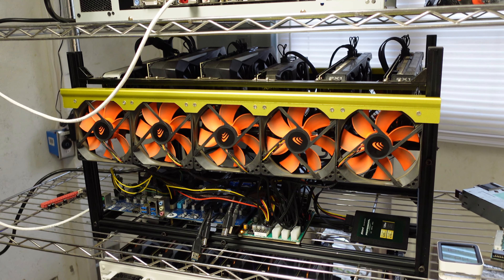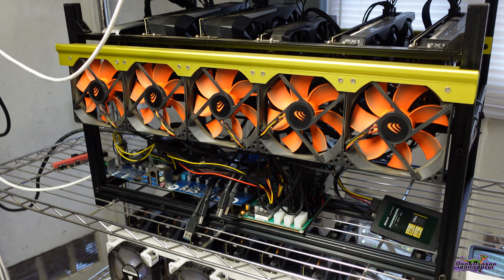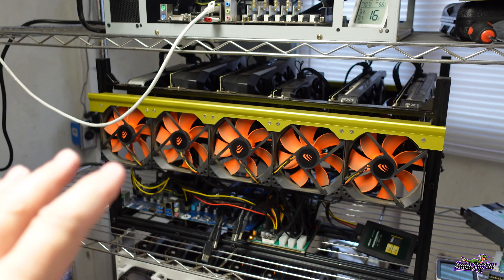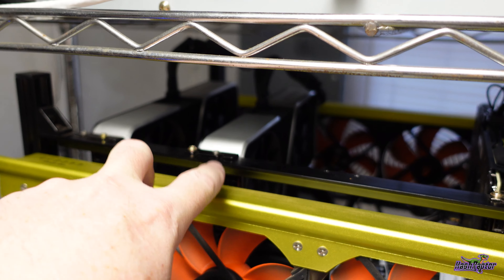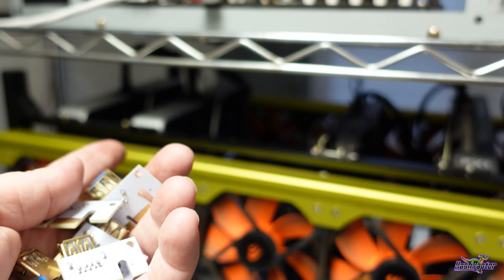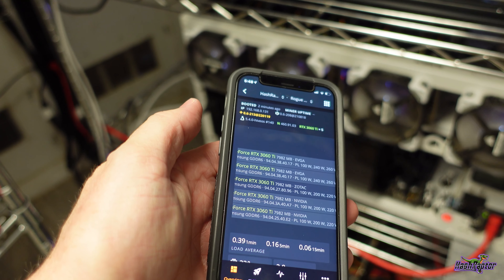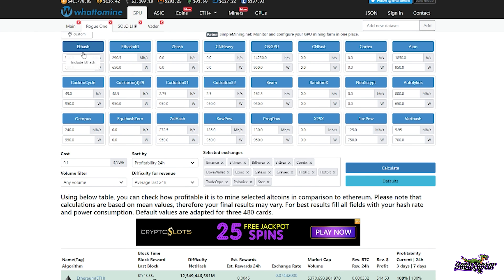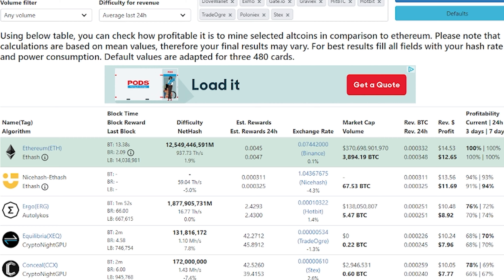NVIDIA 3060 Ti Rig Build Part 4 | The Rebuild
We finally picked up another new NVIDIA 3060 Ti Founders Edition (non-LHR) from Best Buy, and this gives us a great opportunity to remove those 3070's that were standing in.  In previous weeks, we had stability issues on this rig and then it went offline completely, so we'll talk about the troubleshooting we had to do leading up dropping in our new card and making this strictly a 3060 Ti Rig.

🔗 Parallel Miner ZSX Breakout Board: 0:48
🔗 How to remove GPU's in HiveOS: 8:15

▶️ Our Favorite GPU's for Mining in 2022:
🔥 NVIDIA 3060 Ti

⚙️ SSD 3 Pack

► Eth:  0xEe2eA37DAC1D353b8DaD327a82d2F829A876C896
► BTC:  bc1qfa9peeq6x8fa7w3z8dpn4tjjem7zeejqr0cy4z
► RVN: RScQ7AxhK3mtzC7c8vnV3tr16ru3hHK3pQ

Where to Send NFT's for Review:
► Eth:  0xEe2eA37DAC1D353b8DaD327a82d2F829A876C896